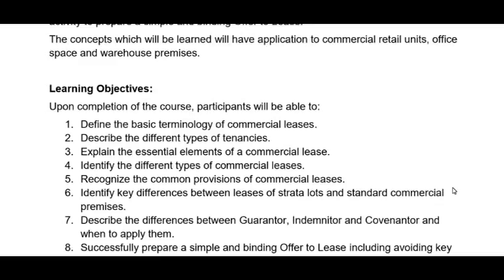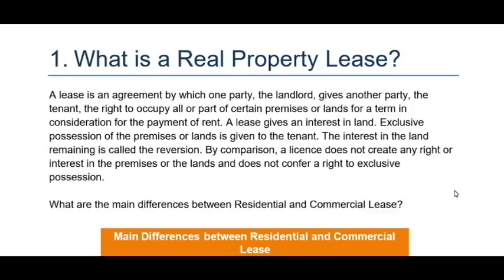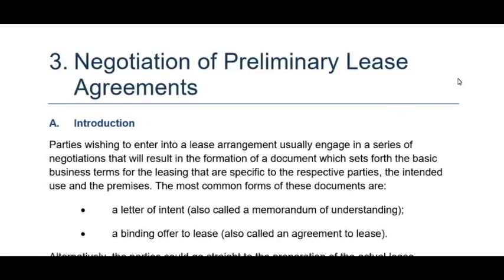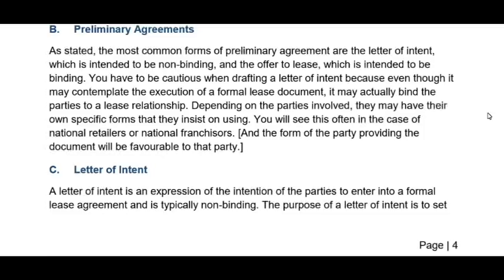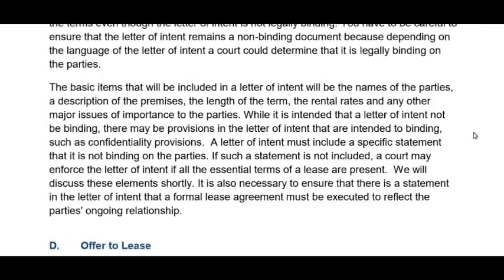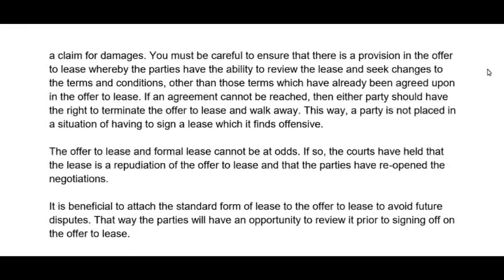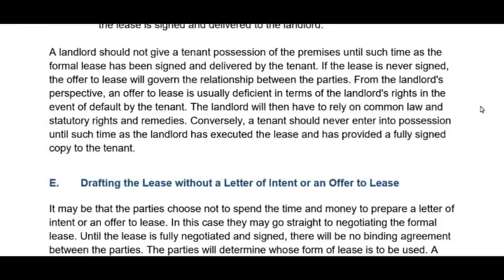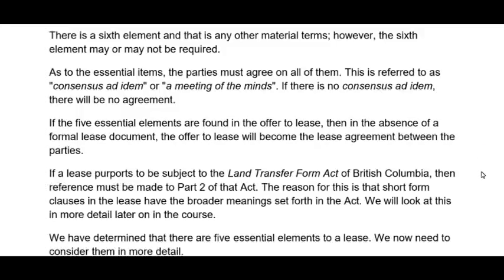Introduction to Commercial Leasing - PART 1